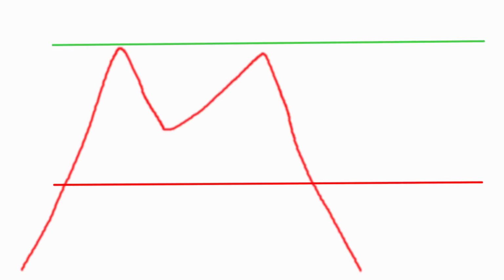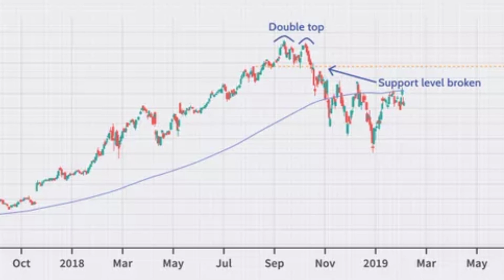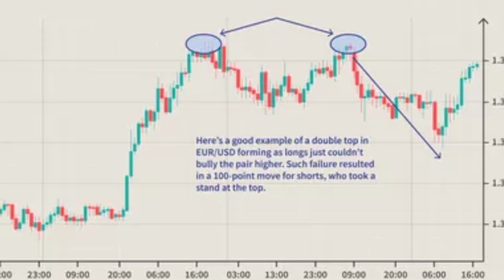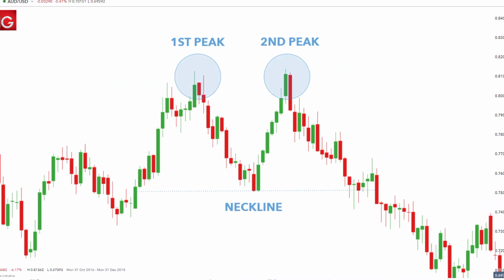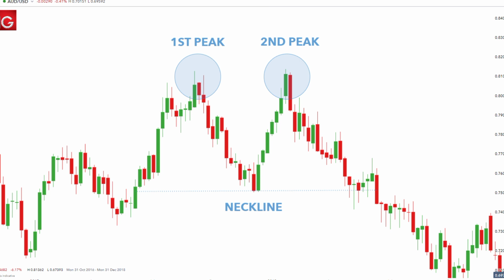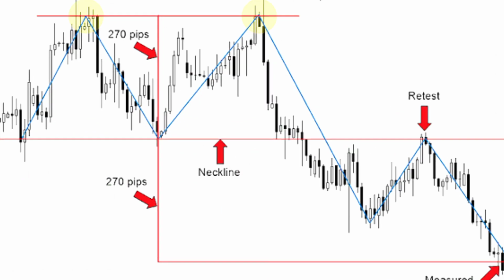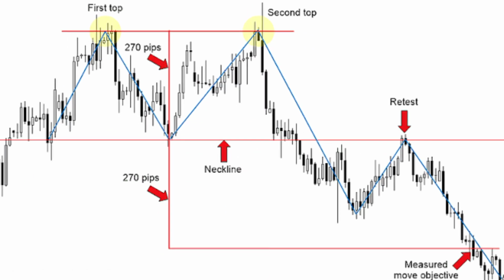The Only CHART PATTERNS Technical Analysis Trading Strategy Double Top chart Pattern analysis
All of the patterns explained in this video are useful technical analysis with Chart pattern technical analysis for beginners free technical analysis free course  which can help you to understand how or why an asset’s price moved in a certain way – and which way it might move in the future. As always.

your queries
chart pattern
chart pattern analysis
chart patterns

MAIN. KEYWORDS